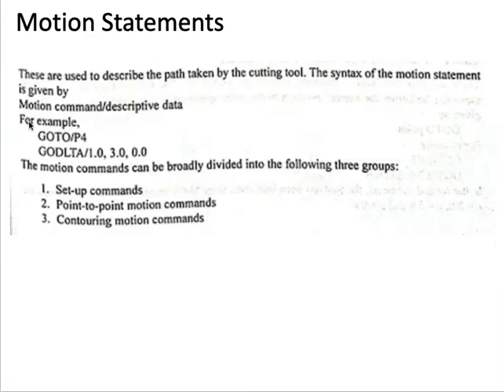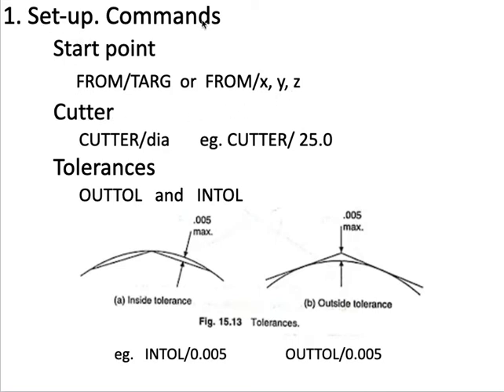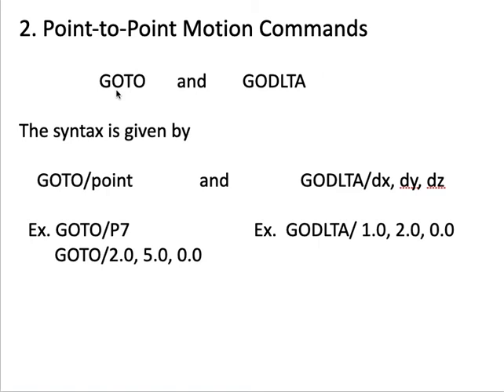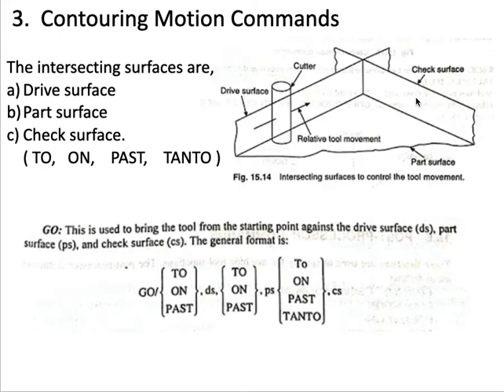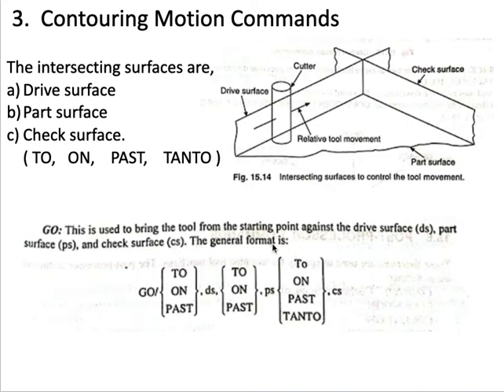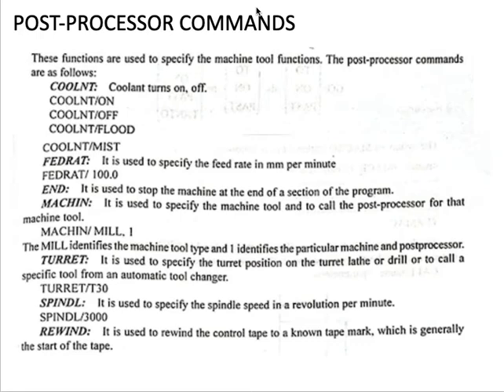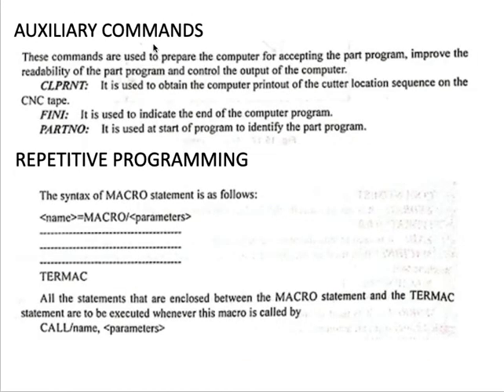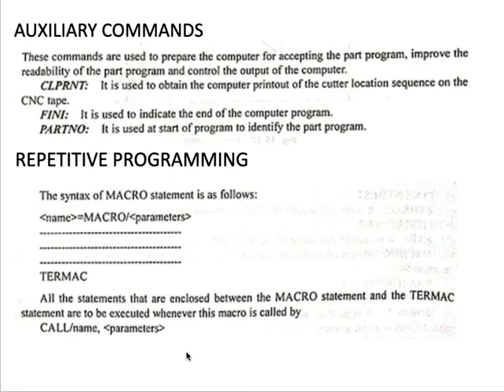17 Motion Statement in a Computer aided part programming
Motion Statement in a Computer aided part programming